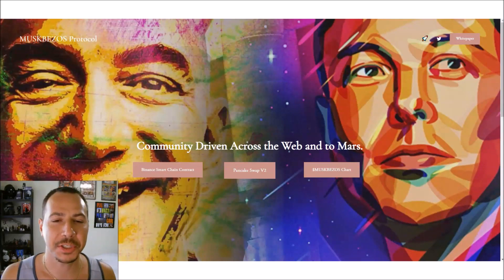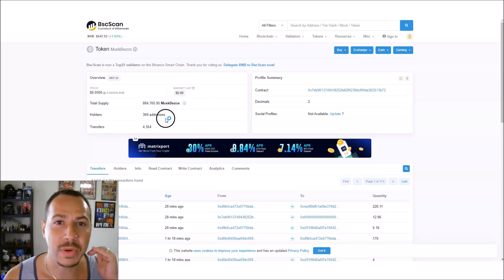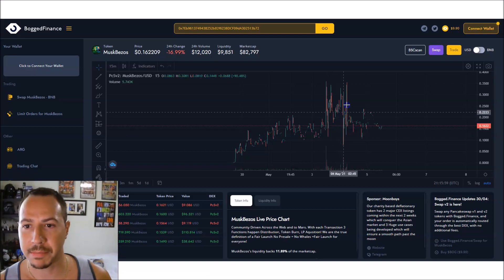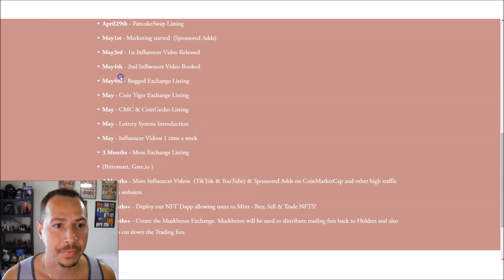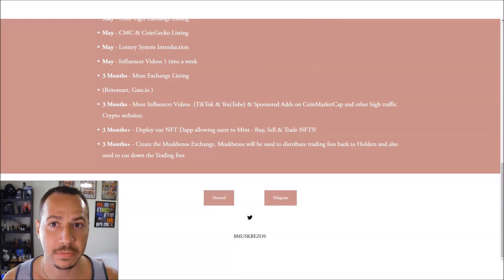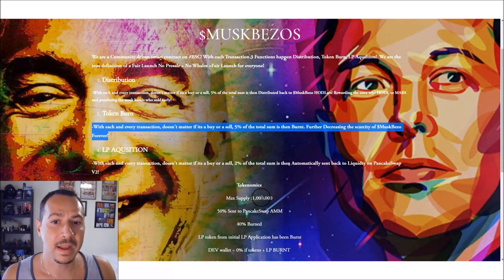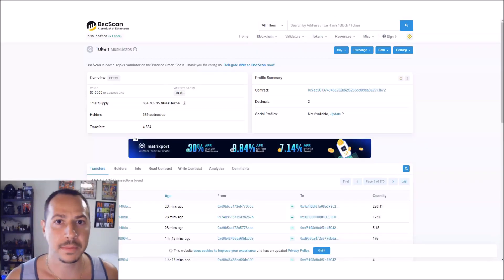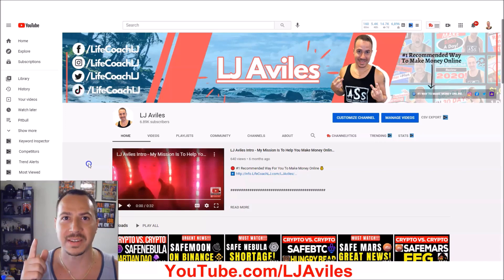MUSKBEZOS - Community Driven Across the Web and to Mars! CryptoAdvance